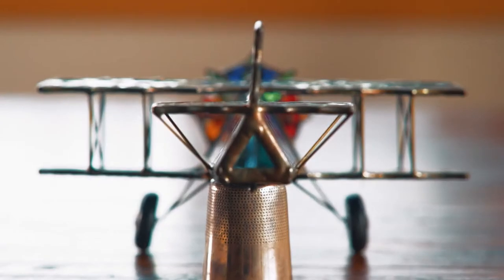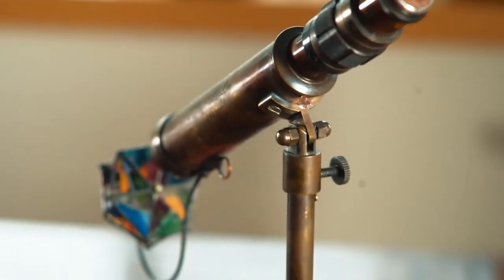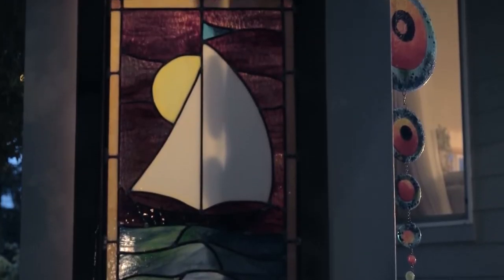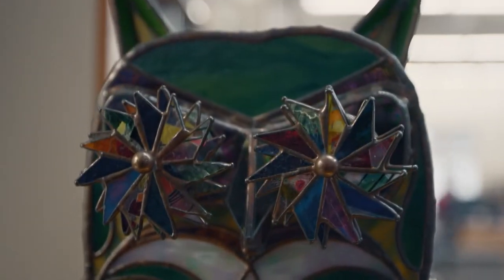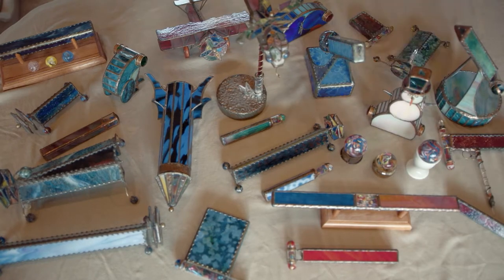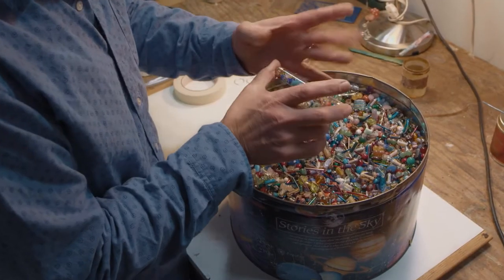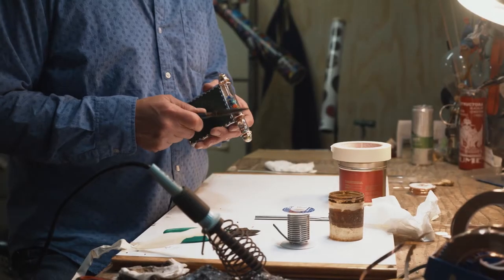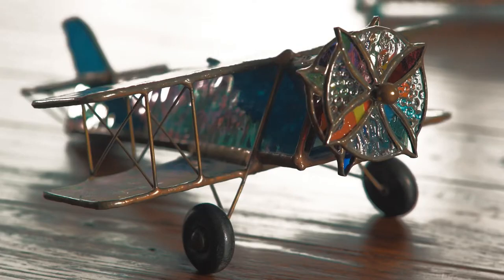The Kaleidoscope Guy at the Market - Official Trailer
Artist Michael Shaw – also known as “The Kaleidoscope Guy at the Market” – has been selling his unique stained-glass creations at Pike’s Place Market in Seattle for 25 years. This 20-minute documentary uses his personal narrative to delve into a deeper dialogue about these fascinating objects and their universal appeal to the human imagination.